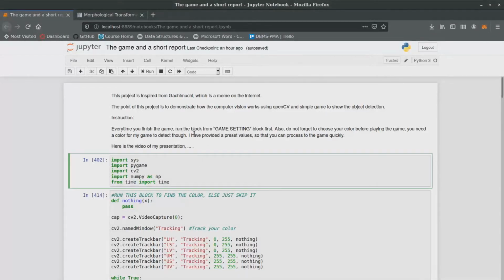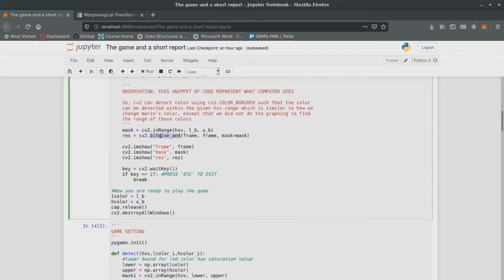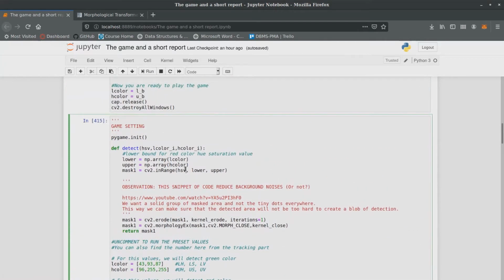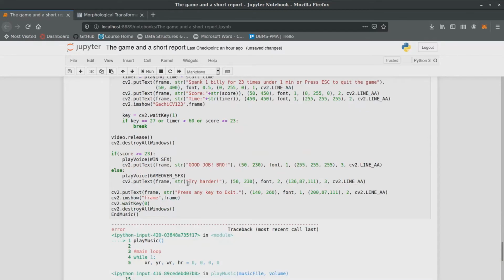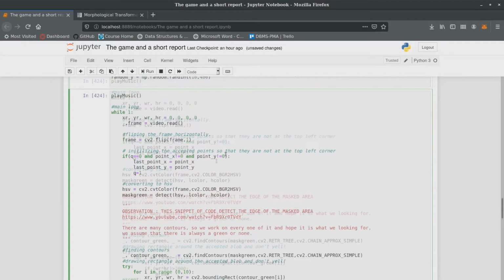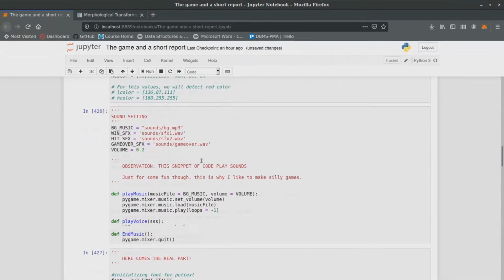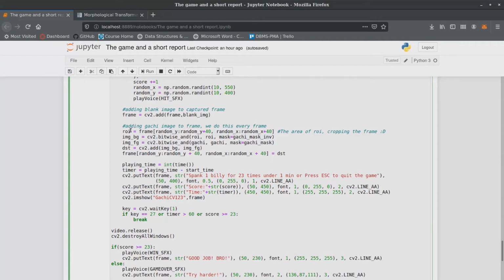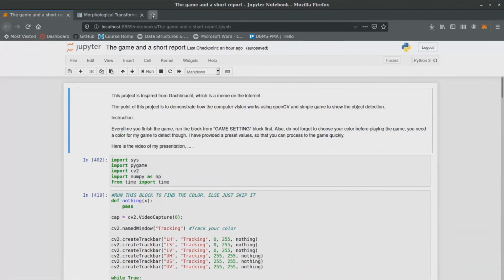GachiCV123 - OpenCV + Pygame Color Detection Game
This video is a part of Numerical Method T2 2019 term project.